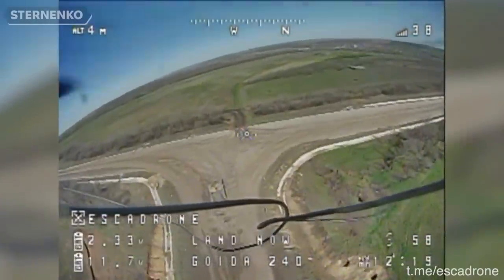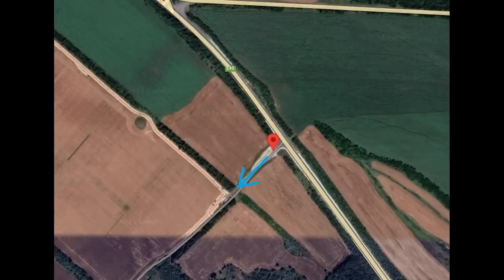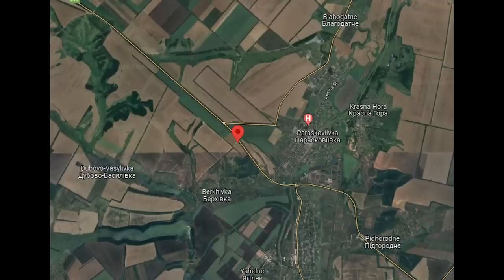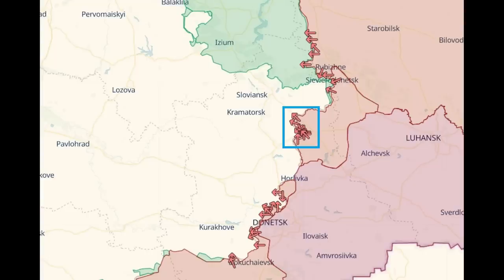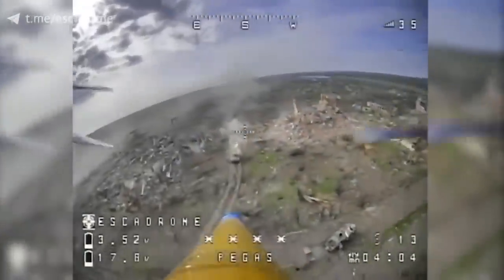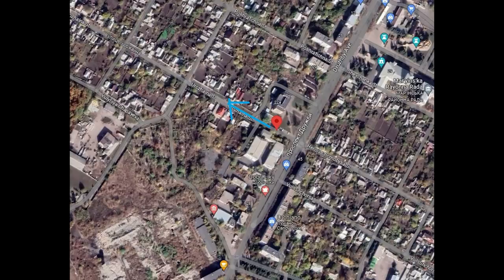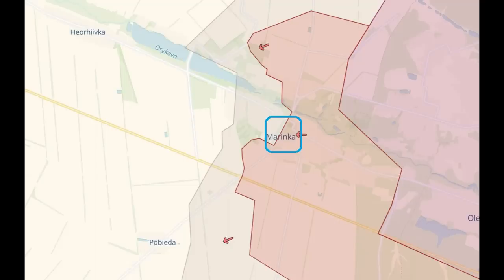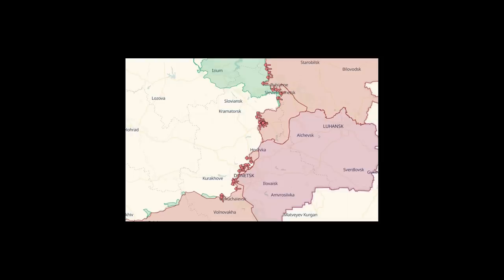FPV Drone Strikes on Two Tanks -- One Seconds After it Fires!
A pair of FPV drone strikes on Russian tanks, one near Bakhmut the other near Marinka.